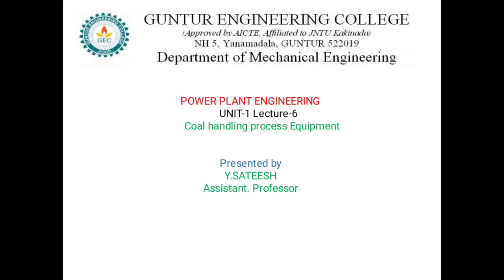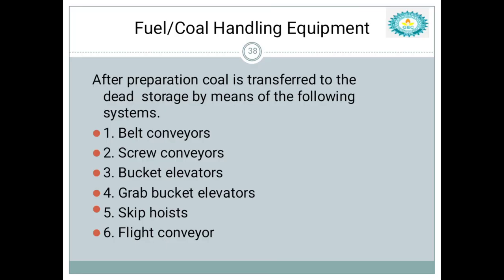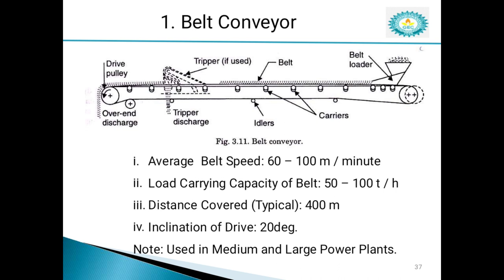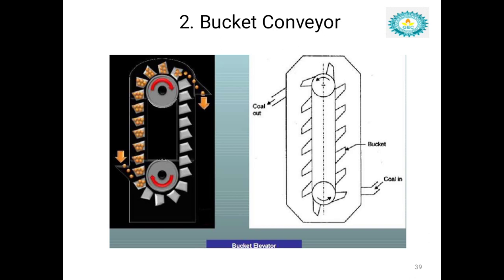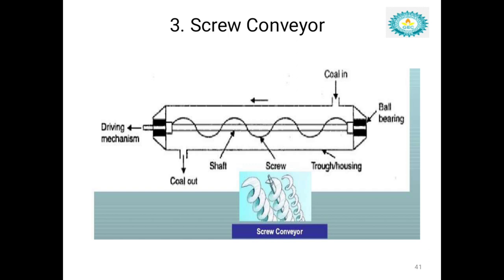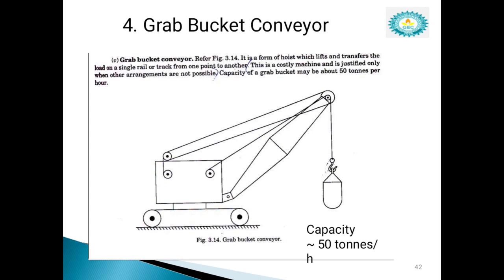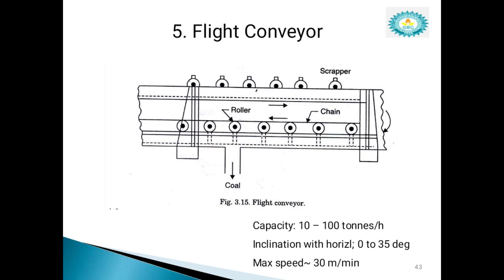PPE UNIT-1 LECTURE-6 COAL HANDLING EQUIPMENT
IV B.TECH I SEM JNTUK